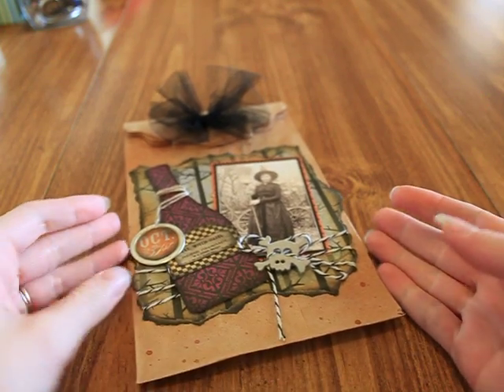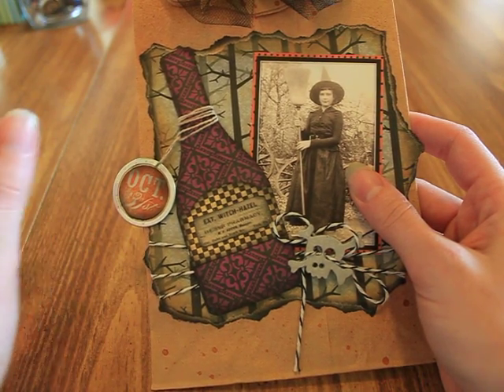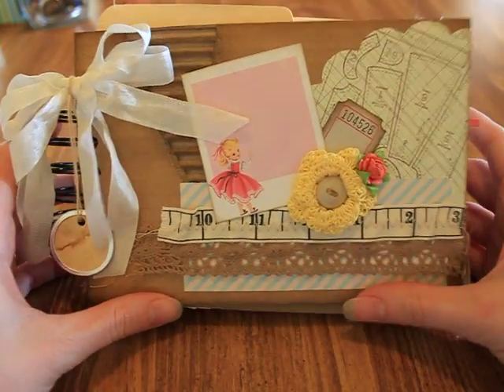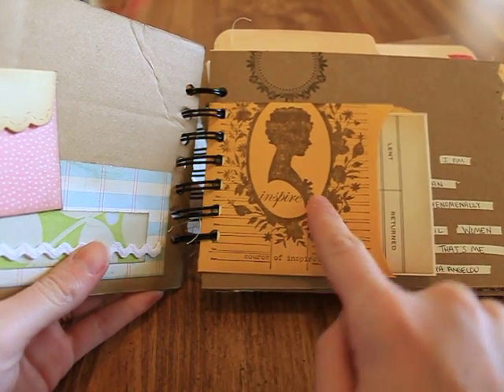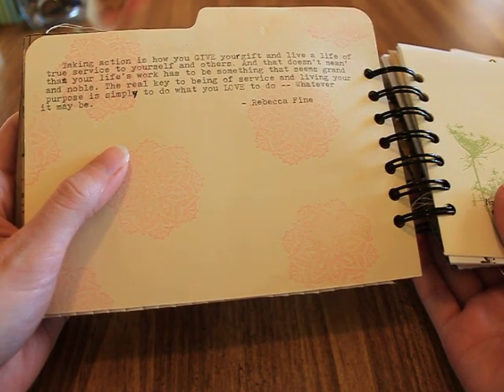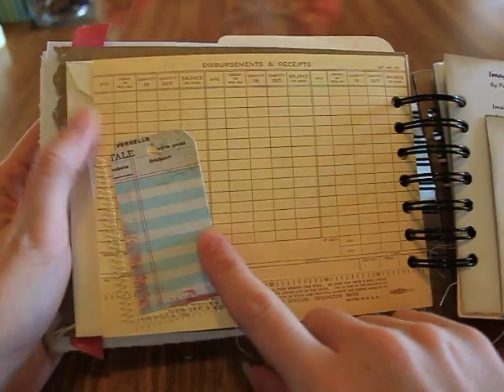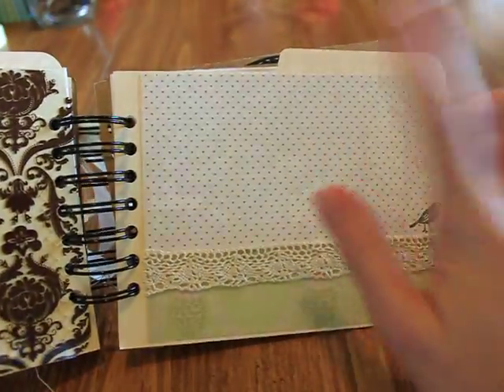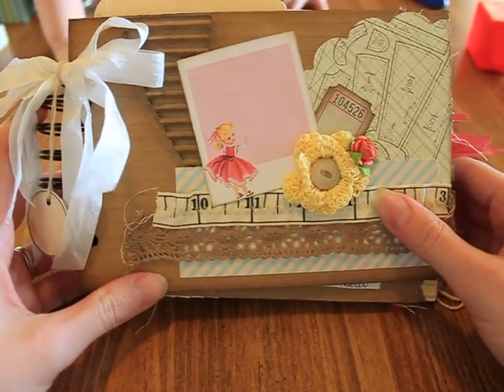My September swaps for Your Paper Pantry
In this video I share my projects for the lunch bag upcycle and junk journal swaps at Your Paper Pantry.